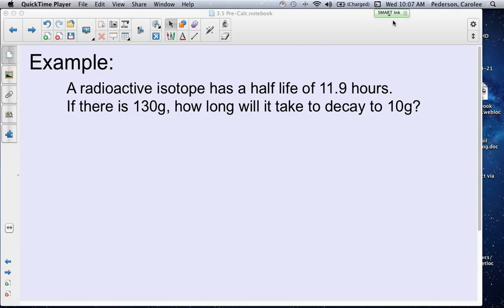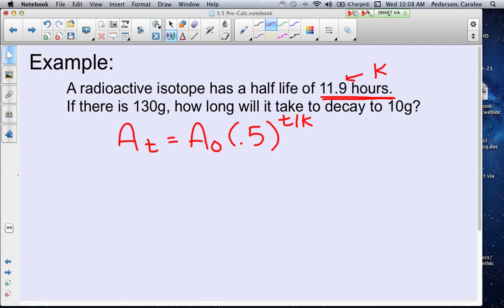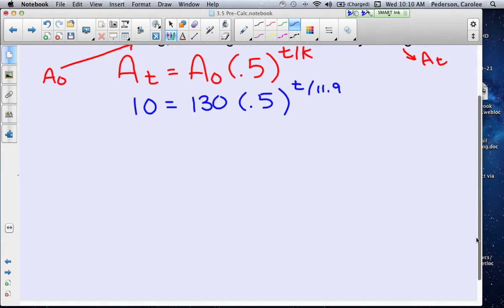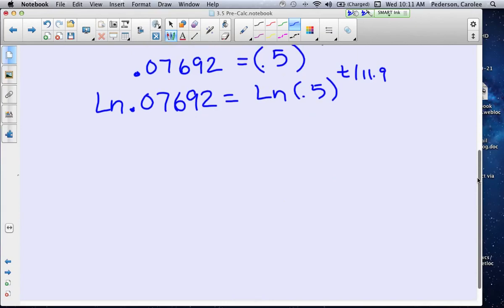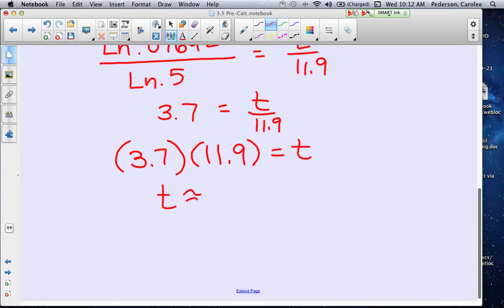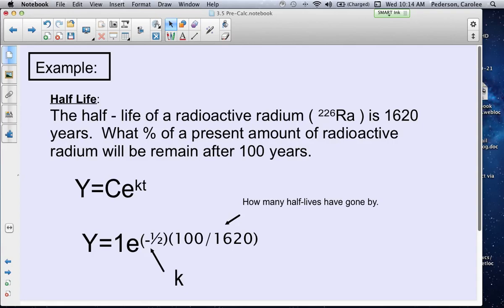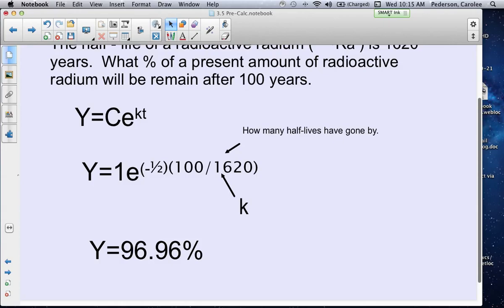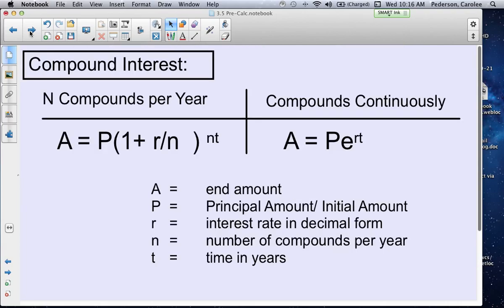3 5 Day 1 Part 3 PreCalc